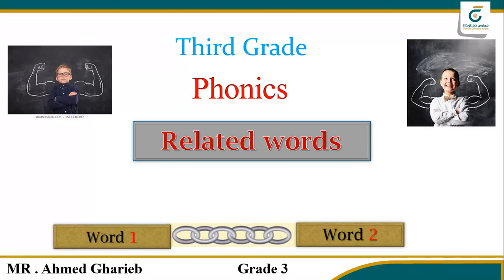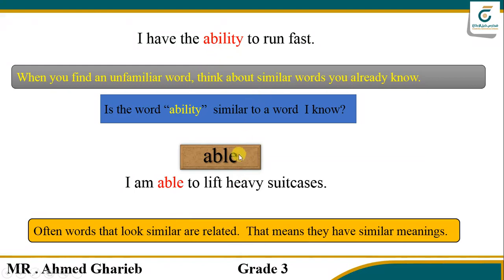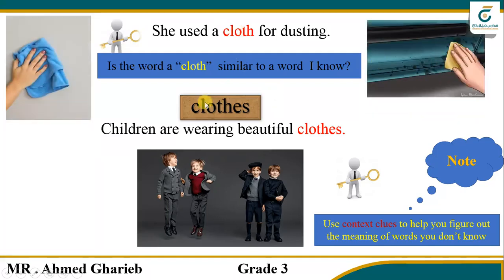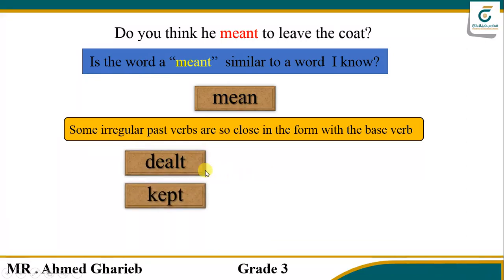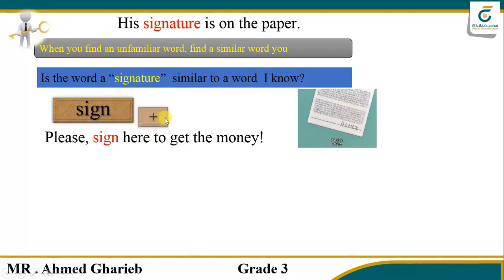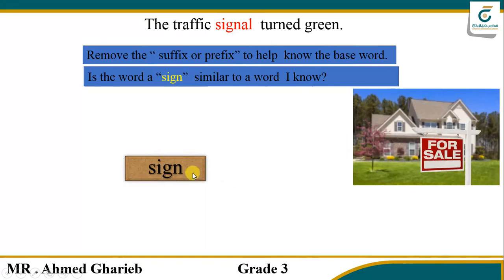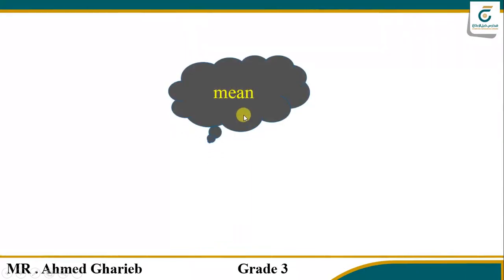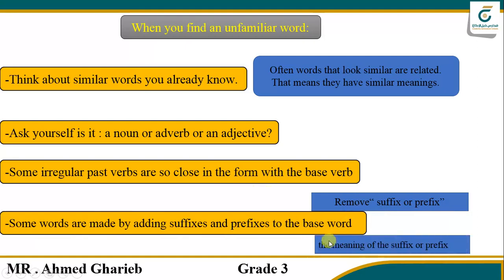English Grade 3, Phonics, Realated words